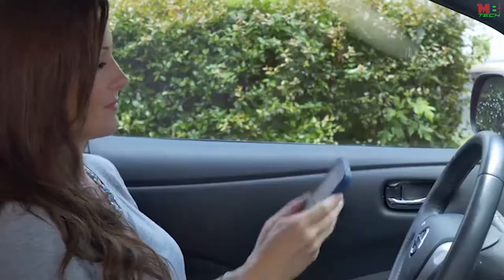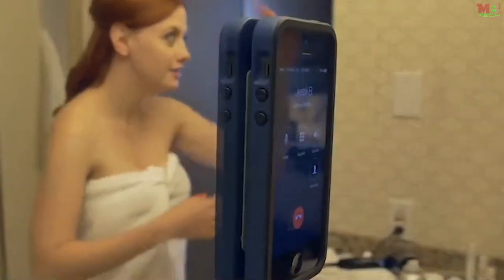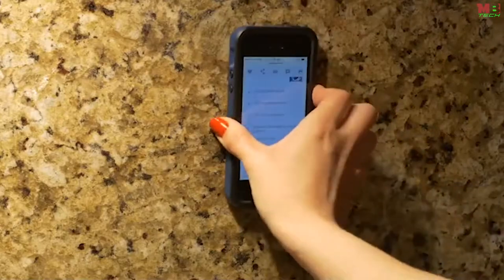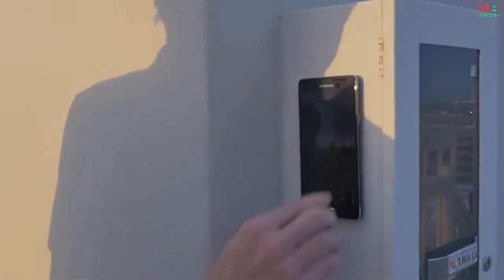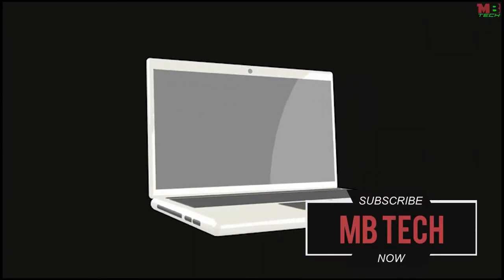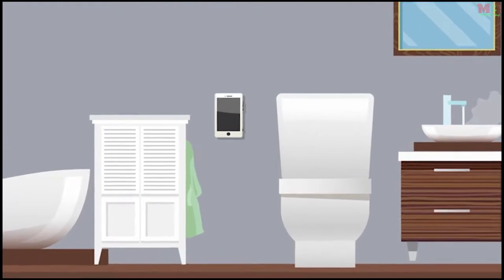5 Amazing Gadgets Under $10 on Amazon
01- NanoHold Mobile Device Holder ($8.99)
02- POPSOCKETS ($9.99)
03- WizGear Universal Air Vent Magnetic Phone Car Mount Holder ($6.99)
04- Earhoox for EarPods ($9.99)
05- The Original Slinky ($10)